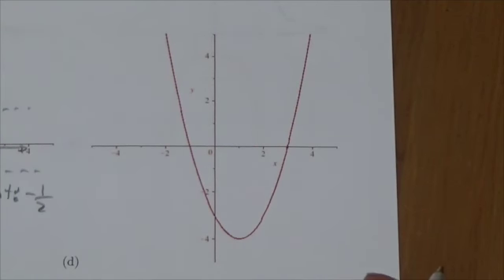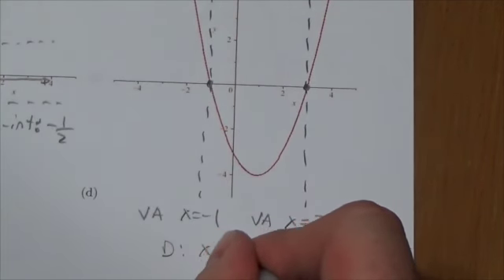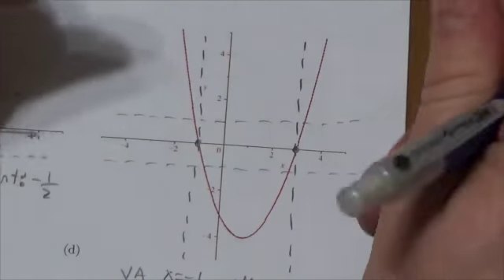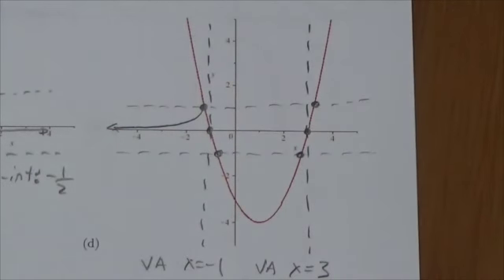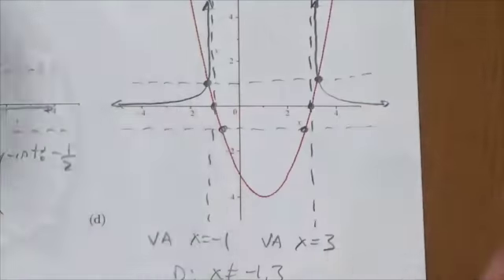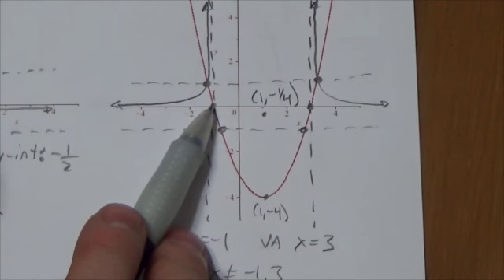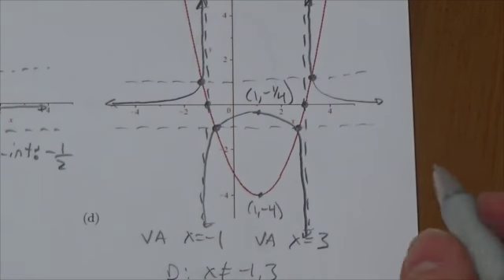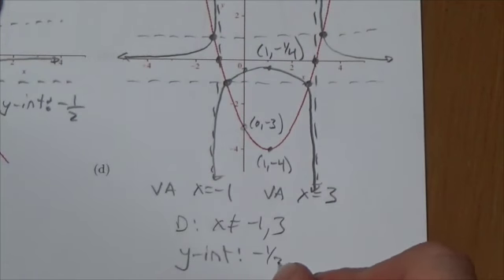Math 20-1 Rationals Review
This is about sketching the reciprocal of a quadratic function.